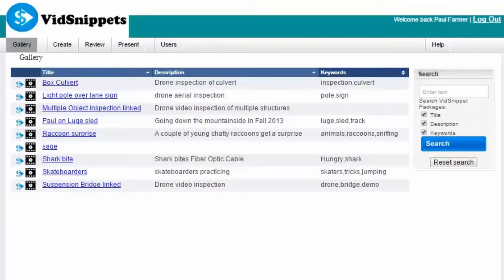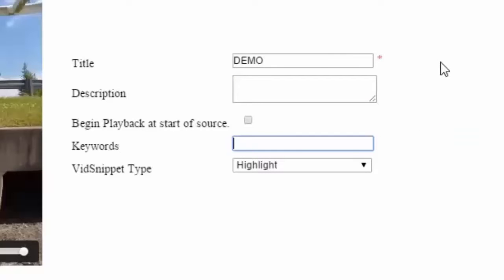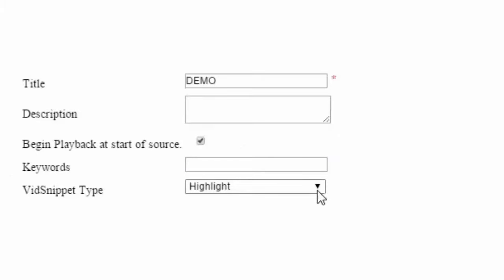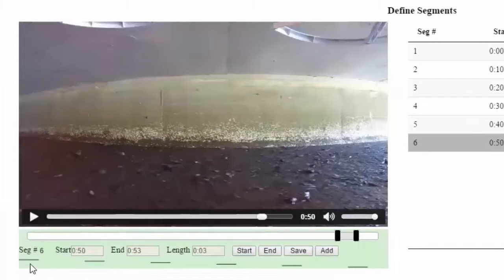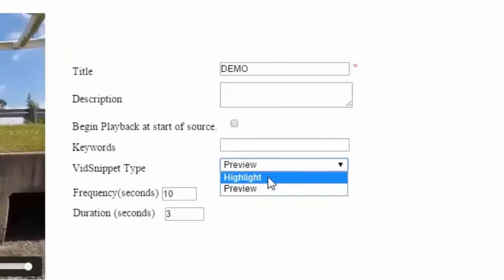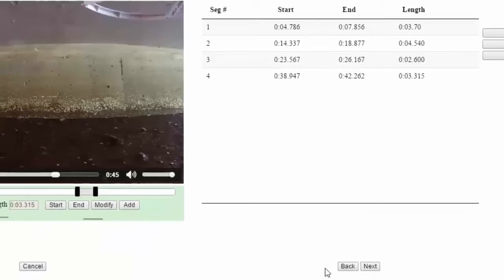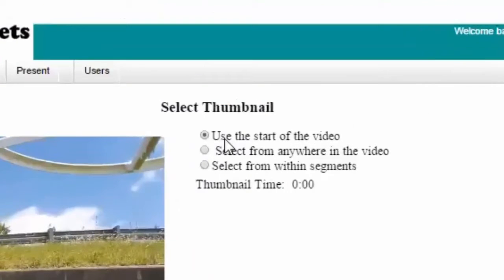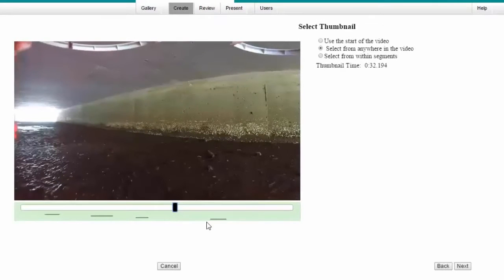VidSnippets Creation Tool Demonstration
This video shows how easy it is to create custom video summary clips by selecting the segments you feel will be most interesting and relevant to your intended audience.

The clips and thumbnails you create retain their linkage to the full source video. These VSpackages can be embedded on most WordPress and HTML websites to create a more interactive viewing experience, as shown in our Platform Components Video.